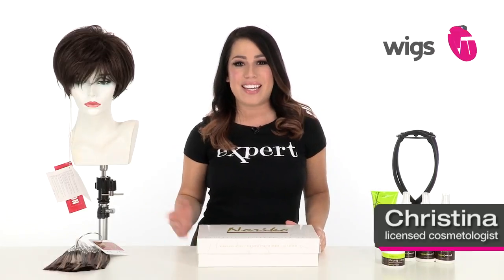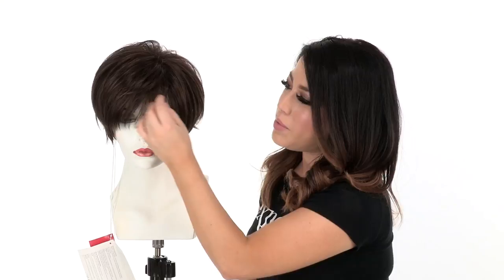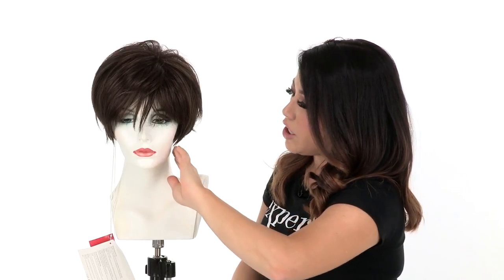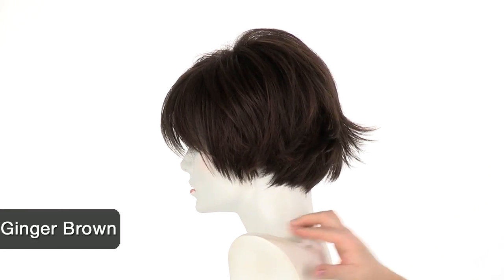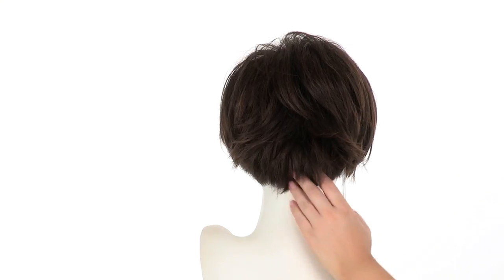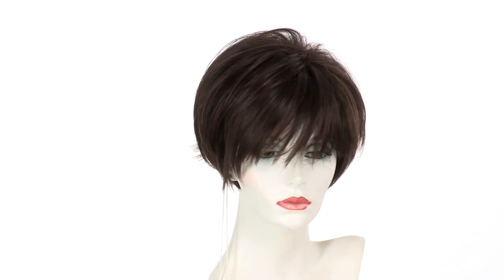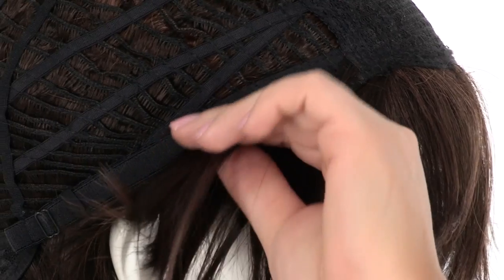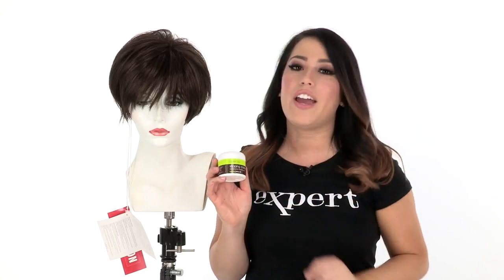Morgan by NORIKO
Morgan by Noriko is a short & spunky synthetic hair wig. Featuring a full bang and subtle, but spunky, flared tips at the nape.